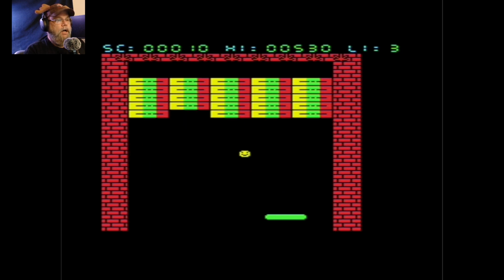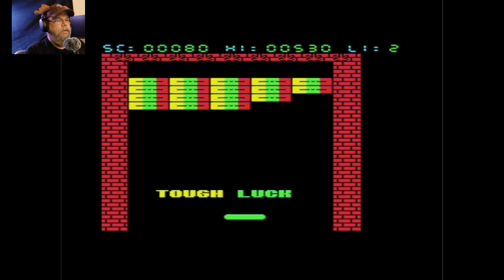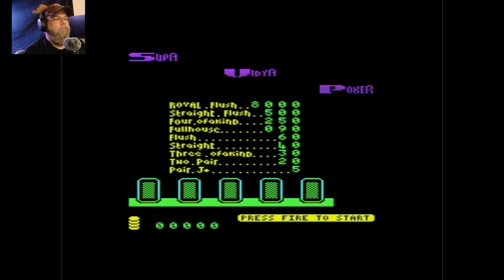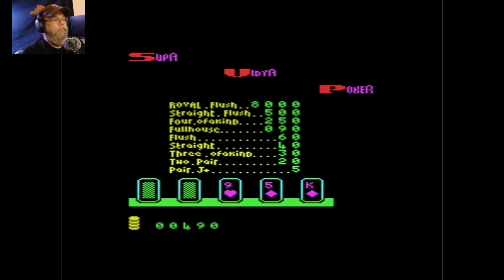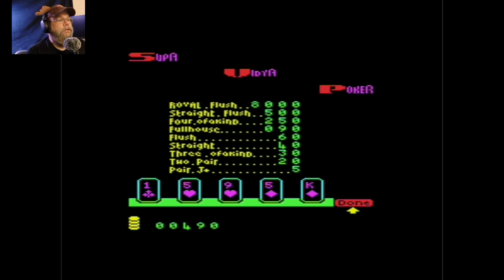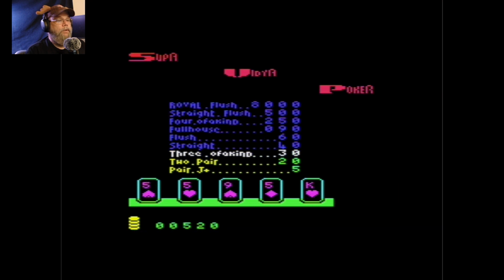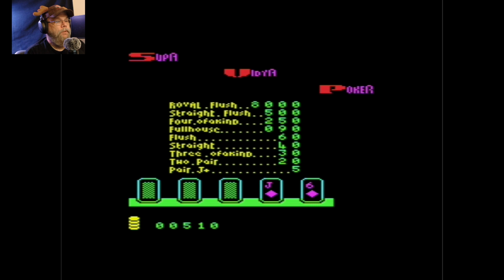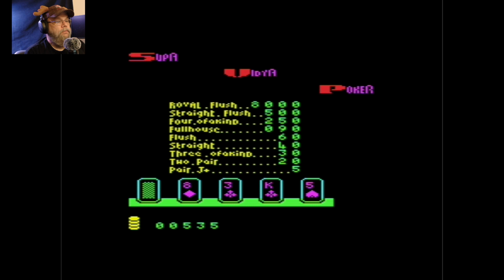New Games for your Vic 20 Part 19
In April 1980, at a meeting of general managers outside London, Jack Tramiel declared he wanted a low-cost color computer. When most of the GMs argued against it, he said: "The Japanese are coming, so we will become the Japanese." This was in keeping with Tramiel's philosophy which was to make "computers for the masses, not the classes".

Game list
JAB (Just Another Breakout)
Sioux City Showdown, and lastly
Supa Vidya Poker
link to all games